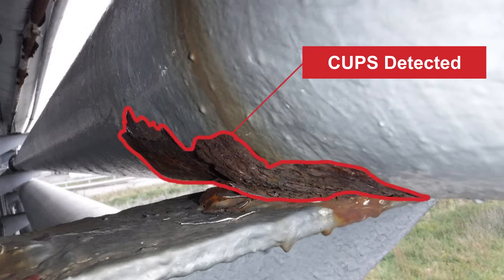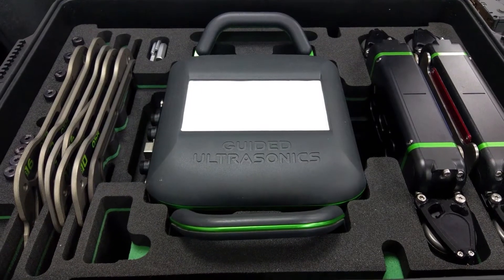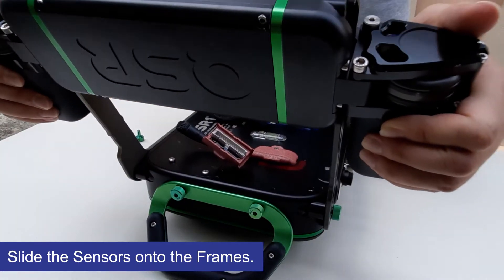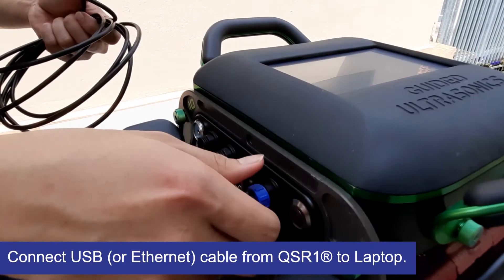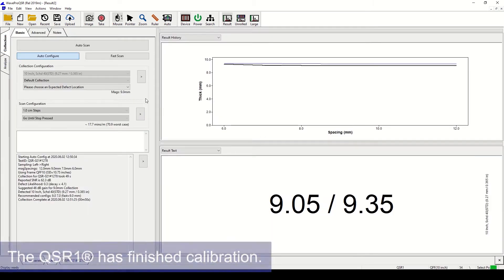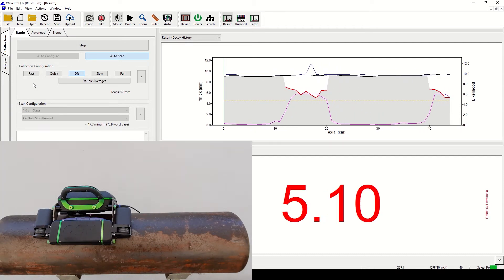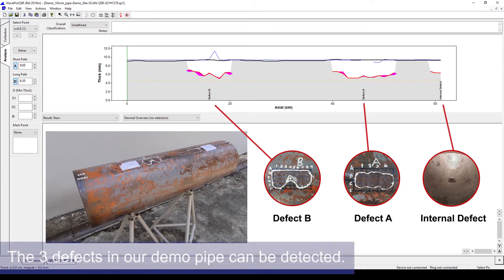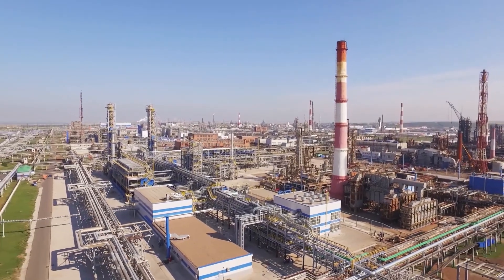QSR1® Demo: Sizing Corrosion under Pipe Supports (CUPS)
Here is a demo of how corrosion under pipe supports (CUPS) can be sized using the QSR1®. Our demo pipe here is an NPS 10 Schedule 40 pipe with 2 external defects introduced artificially and 1 internal corrosion defect. This video covers the setting up of the QSR1®, automatic calibration and scanning using the "Auto-Scan" function. The main result is presented as a plot of remaining wall thickness against scanning distance, which shows the successful detection of all 3 defects. Sizing of these defects can be done after the results are processed by a Level 2:QT inspector.

GUL Scanning provides accurate CUPS sizing using GUL Scanning's frequency-based analysis method, in contrast to the conventional amplitude analysis approach.

to find out more on how GUL Scanning can help you tackle the challenges of inspecting for corrosion under pipe support and touch point corrosion.